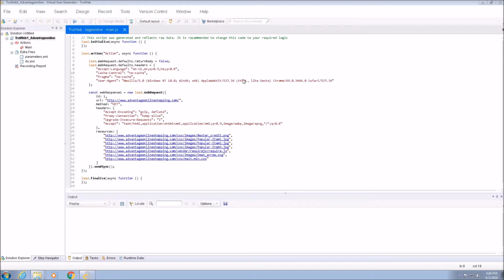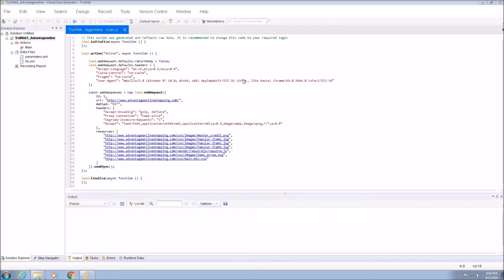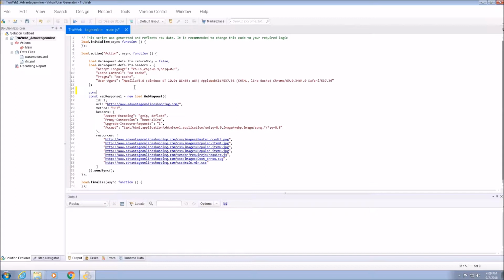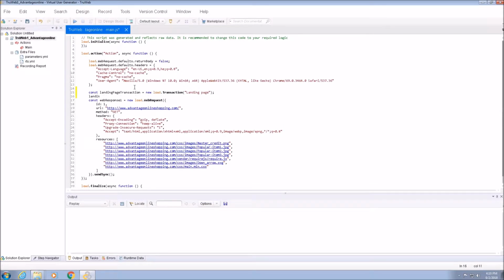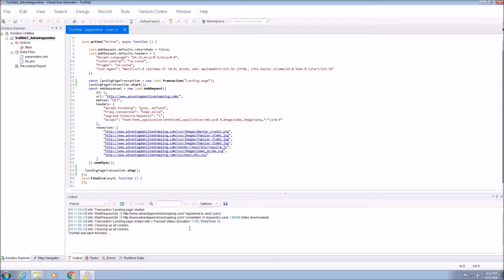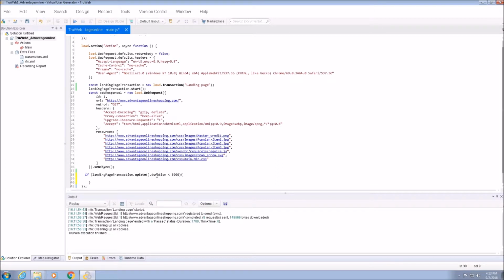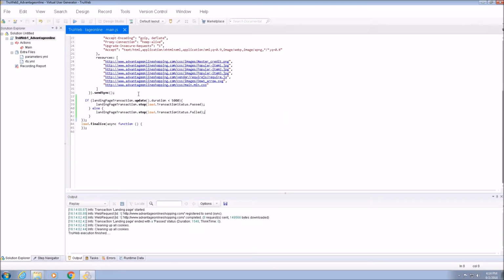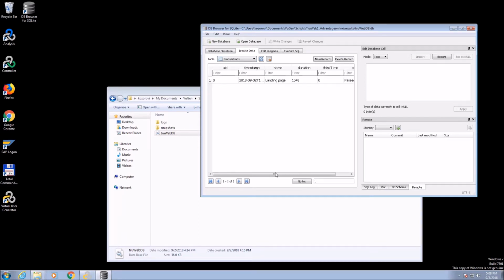TruWeb Tutorial #5 – Using transactions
Micro Focus has introduced a brand-new protocol to its outstanding line up of protocols.
TruWeb is a protocol that focuses on the HTTP (transport) level, providing a lightweight, scalable and cross-platform solution for web protocol testing.